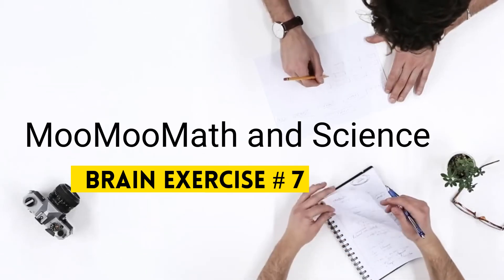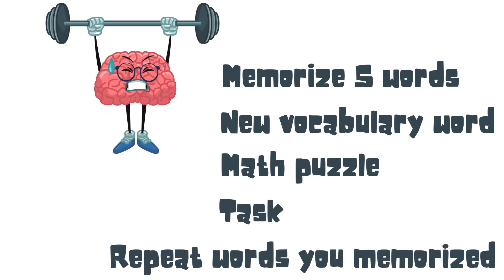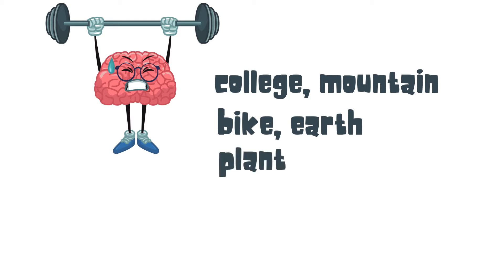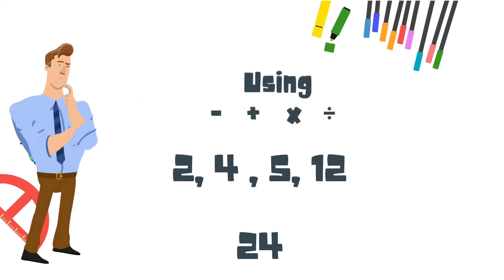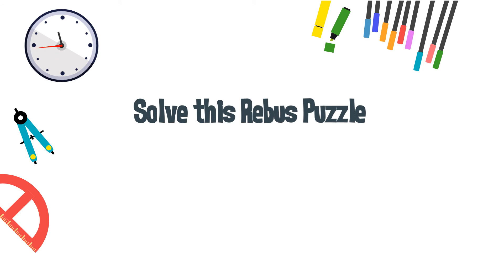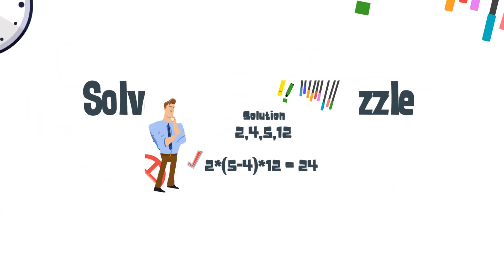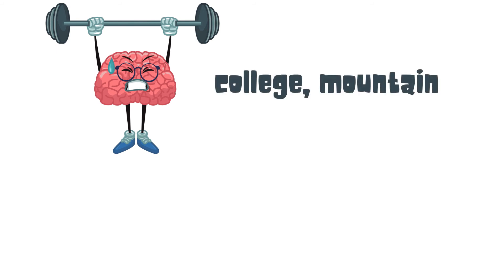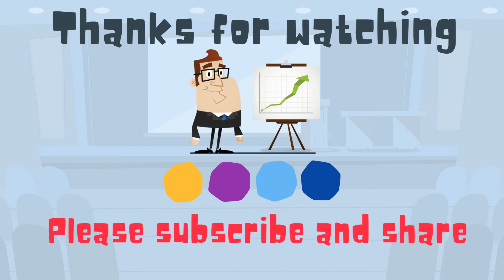Fun brain exercise 7 (Rubus Puzzle, Math Game 24, Memory)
Keep your brain sharp and have fun at the same time. In addition, Increase your memory, vocabulary, and practice your math skills.
In this video, I follow the same format.
Memorize 5 words
Learn a new vocabulary word
Solve a 24 math game problem
Solve a rubus puzzle
You may enjoy " Activities to Improve Your Brain